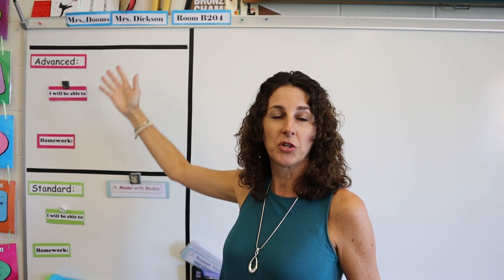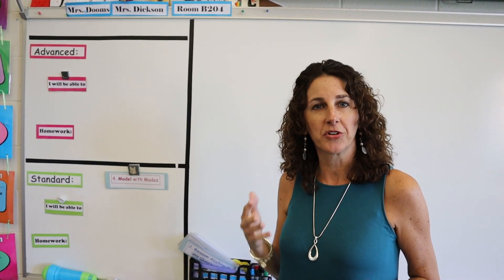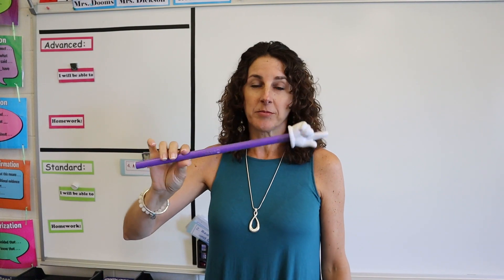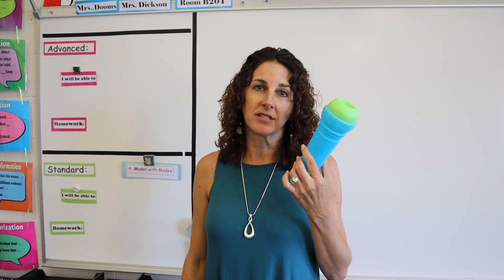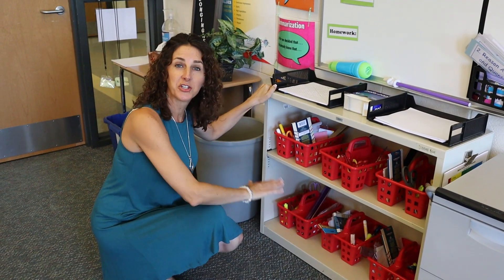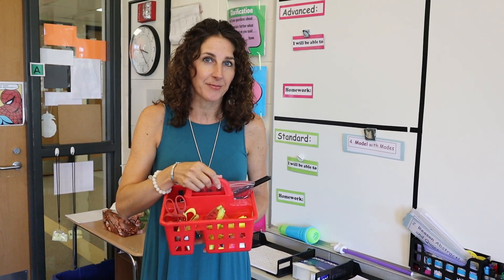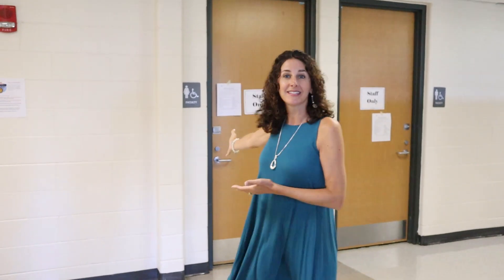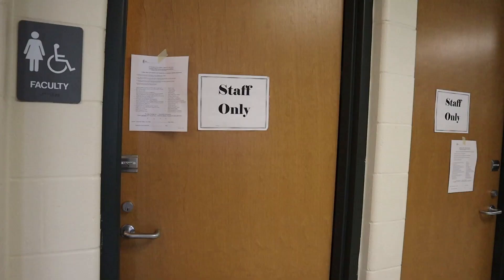Welcome to 6th Grade! | Back to School | Teacher Vlog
This is a welcome video for 6th grade math students. I briefly talk about what to expect, where the restrooms are, lockers, buses,student leaders, table arrangements,  and our first math unit. Guest appearances by Mrs. Dooms and Ms. Ruotolo! Not pictured: Mr. Manahan

I send this out via email after students "walk their schedule" at my school. It's a great way to introduce my channel to parents and students as well. Already thinking of incorporating more of the 6th grade team next year-if they'll let me! And yes, students often use the staff restroom the first few weeks-no matter what signs are on the door! It's scary to walk to the end of the hall in a new place...

Filming Credit: My hubby, Rob Dickson

Equipment
GoPro Hero 5
Canon M50
Rode Video Micro
Neewer